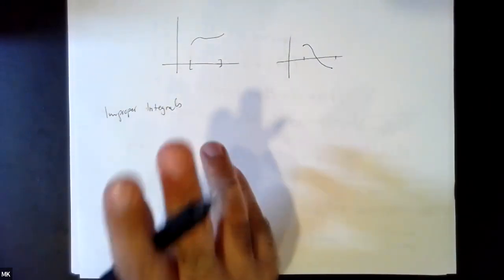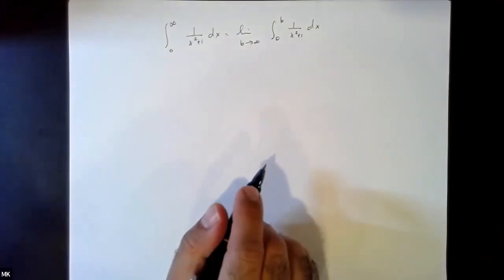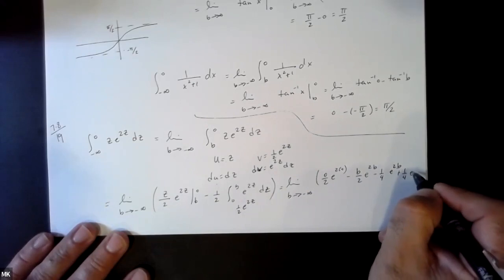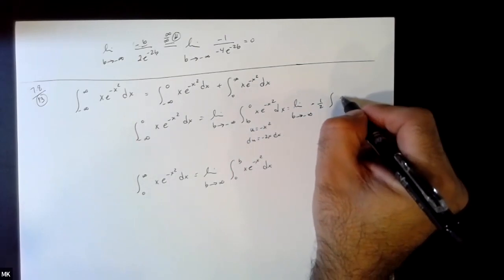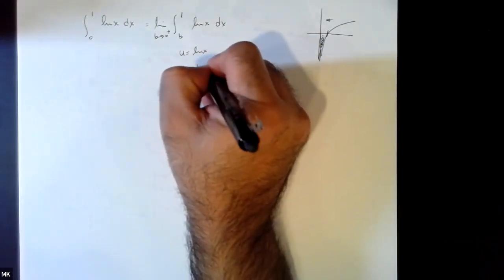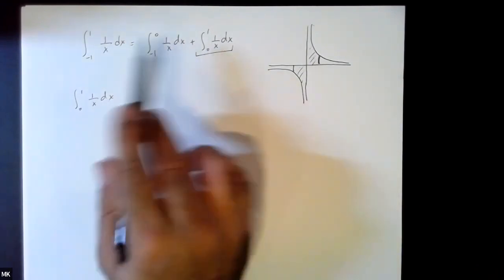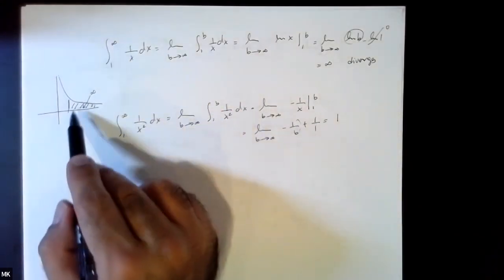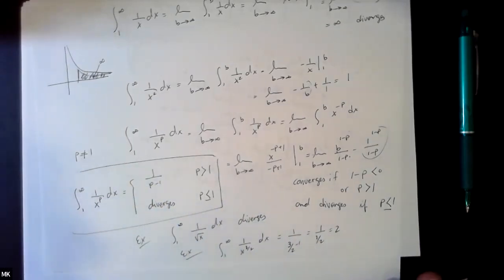7.8 Improper Integrals